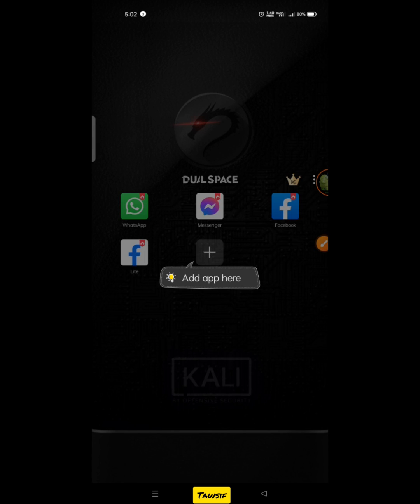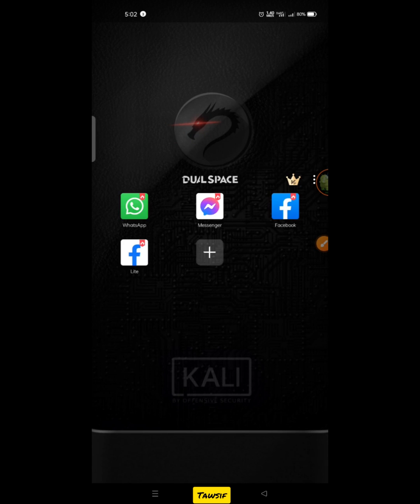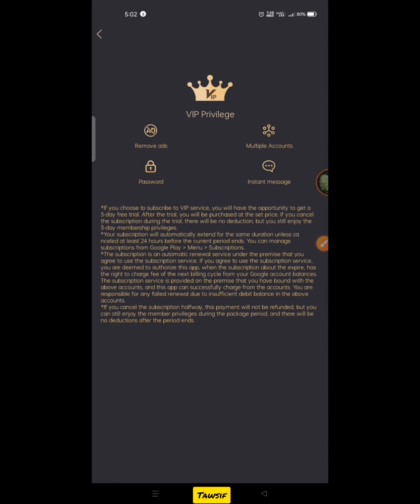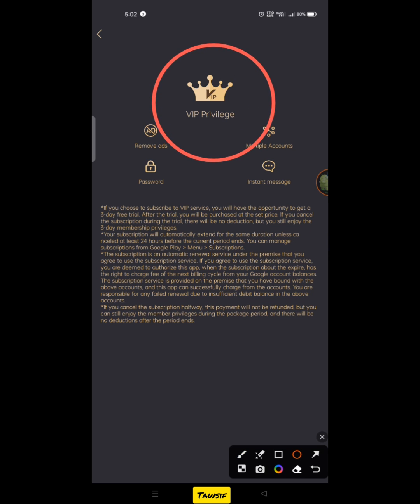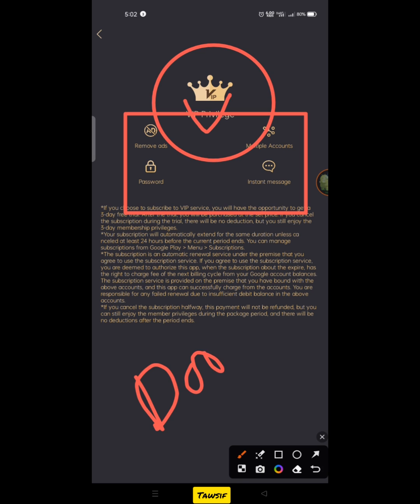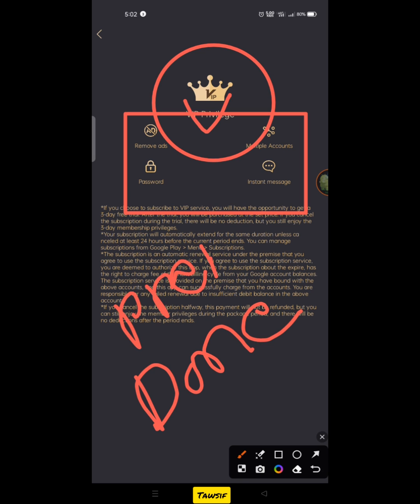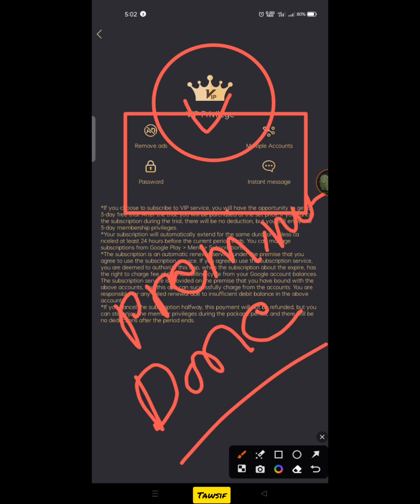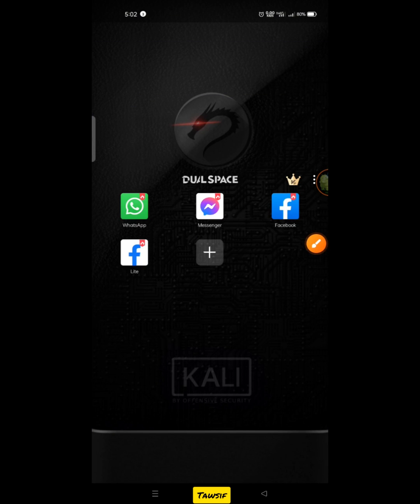How to mod Dual Space With Mt Manager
I will remove the video from youtube right away :)

Hi, Guys. So, in this video, I presented a tutorial on how "MOD APK SCHOOL "  is actually made by smali reverse engineering. Basically you would require 3 tools for modding that are:

(i) MT Manager (to change/edit in-app codes and modify/mod)

(ii) (NP Manager (to kill signature)

(iii) Anti-Split G2 (to merge xapk or apks extension files)

[You will get all these apps readily available on Google |

PLZ NOTE: The codes of app changes/may change with every updates.